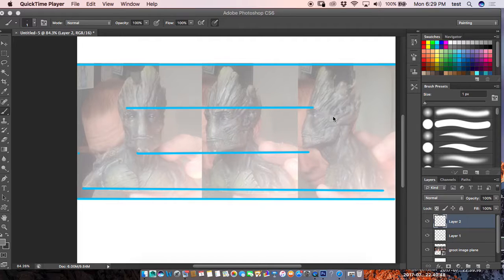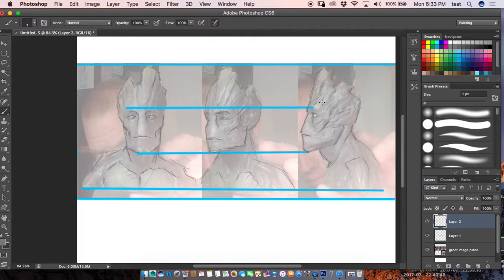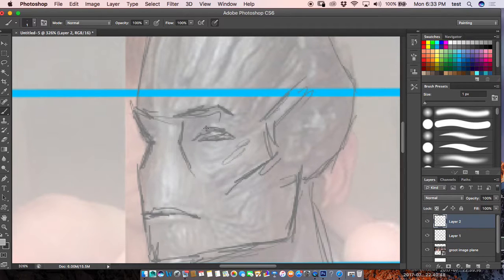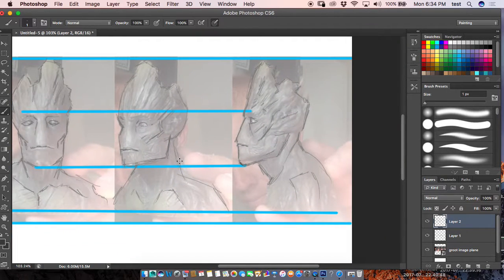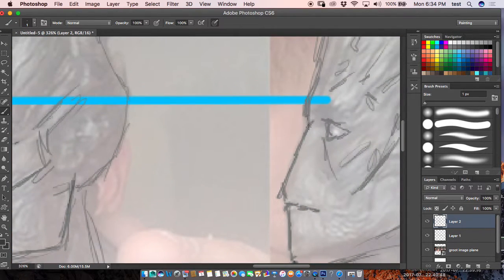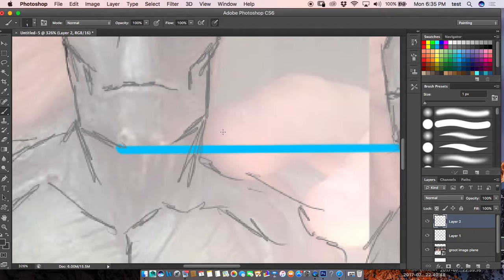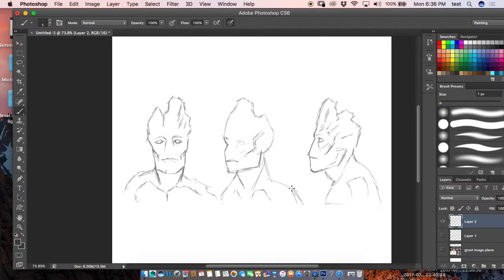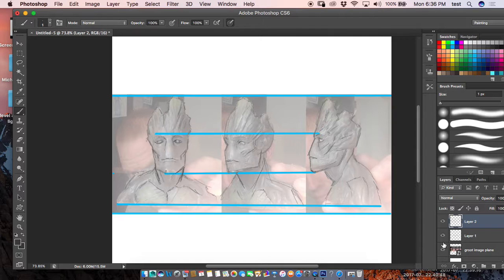pre production game art. "Groot"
first steps to making Video Game Art